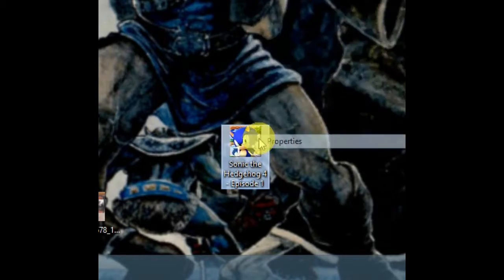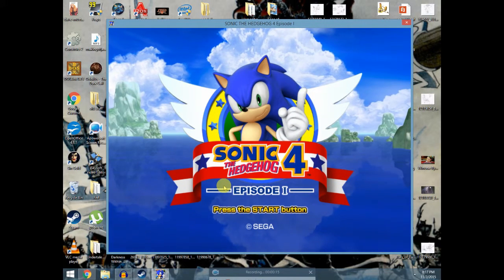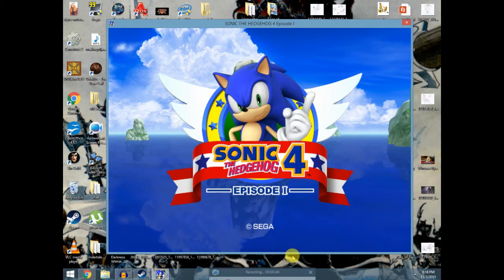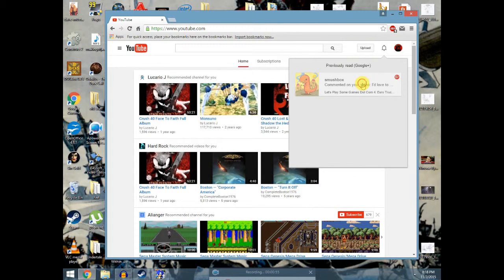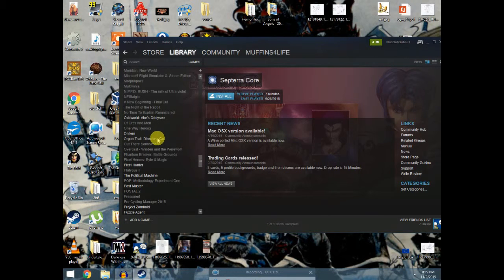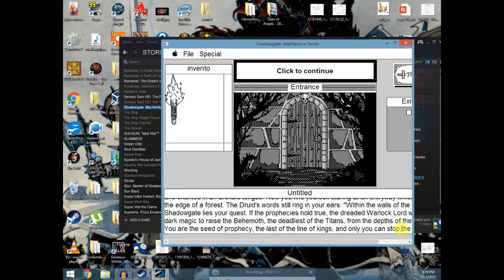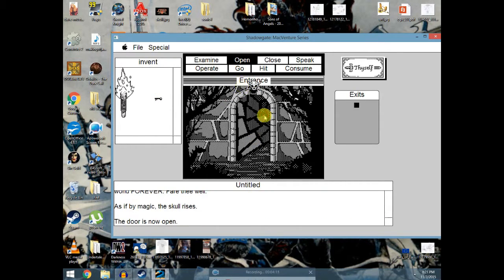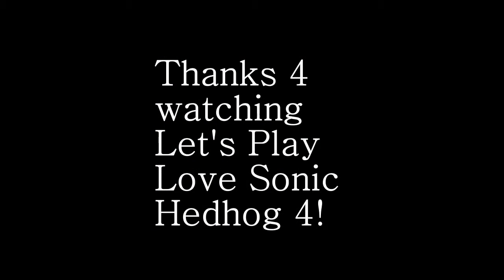Let's Play Some Games Dot Com 5: Sonic The Hedgehog 4 Episode 1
Sonic The Hedgehog 4 comes under the scrutinous eye of RrStephenson86 in his newest Let's Play Some Games Dot Com entry.